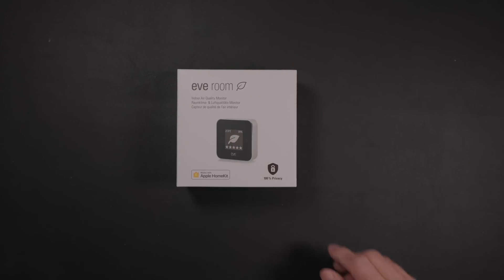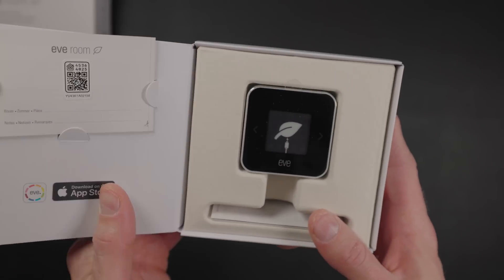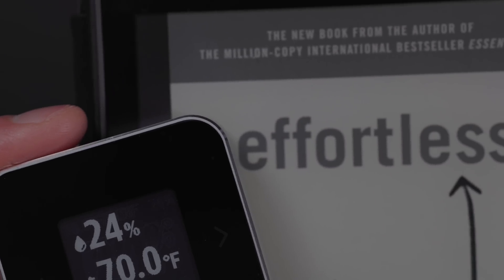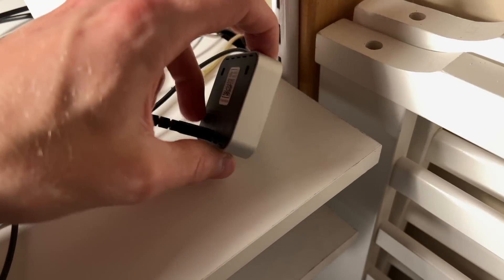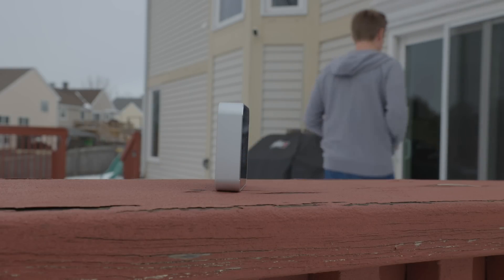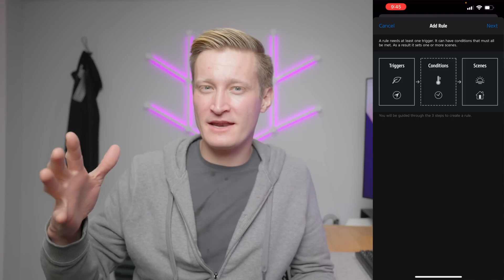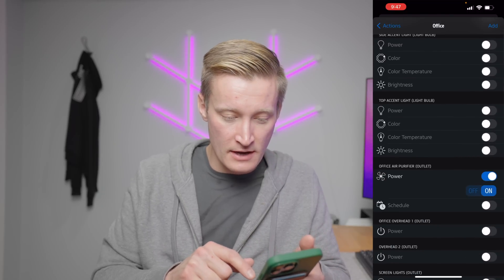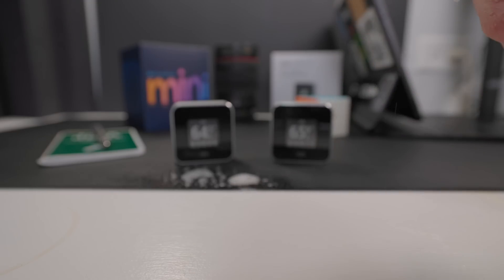Eve Room Review - now with Thread!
Eve Room on Amazon

The Eve Room is an expensive sensor for HomeKit, but it has some great features, accuracy, and attention to detail. This latest update adds Thread support which helps improve reliability, speed, and share sensor data with less energy. But this new version still has some downsides, particularly in set up. Let me explain...

CHAPTERS:
00:00 Intro
00:28 Use cases
01:47 Thread
02:14 Temperature sensing
02:57 Disclaimer
03:14 Hardware continued
05:48 Setup
07:20 Historical data!
08:05 Automation setup demo
11:03 Eve Room vs Aqara
11:50 Is it worth it?